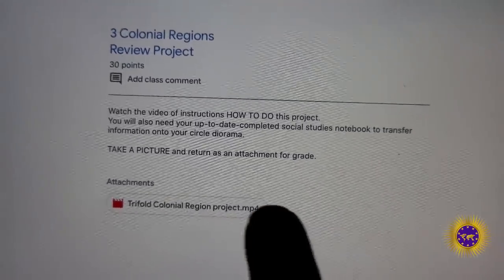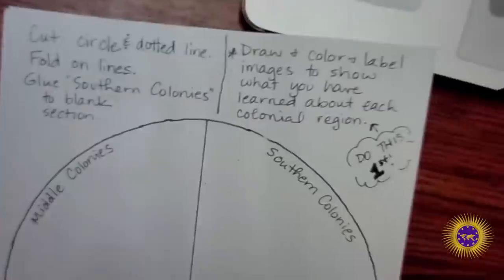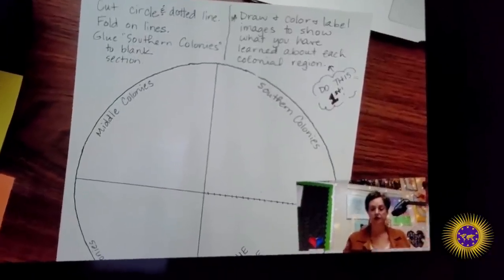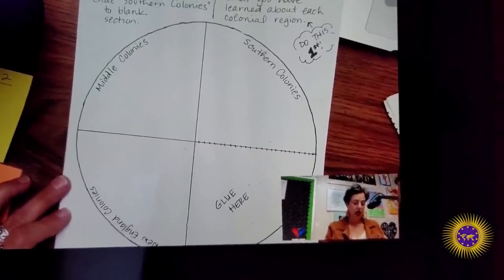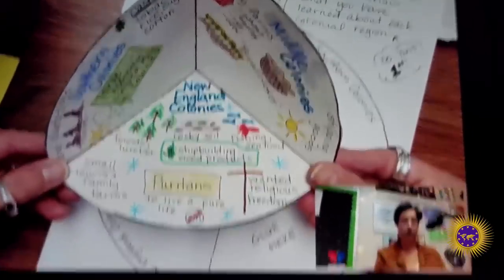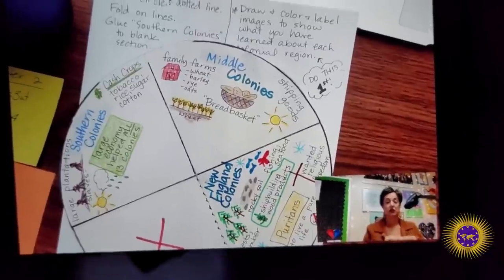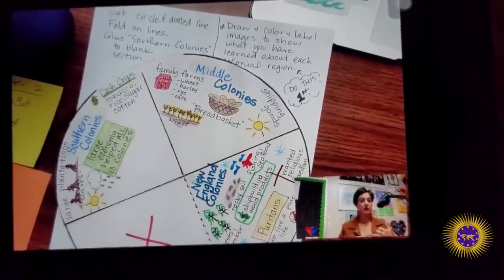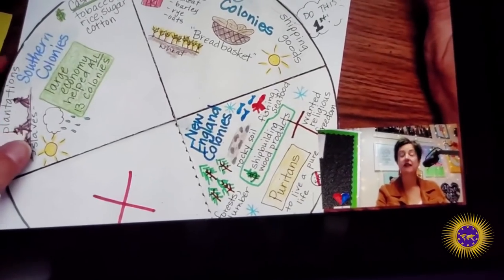Priest Zabach On WS Teacher Slavery Lesson & Wickedness Of Babylon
Preist Zabach from House Of Israel joins us to share an incident with a WS teacher.

Send Money Orders To
2323 Clear Lake City Blvd.